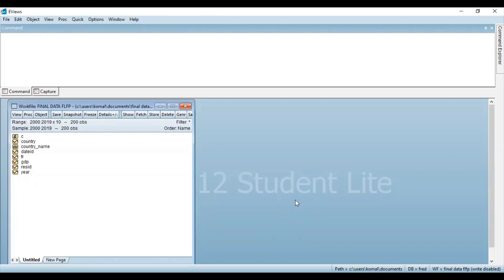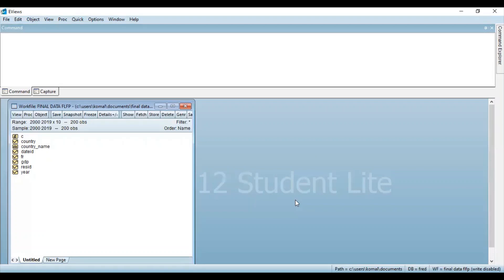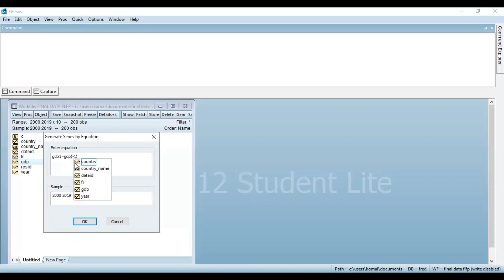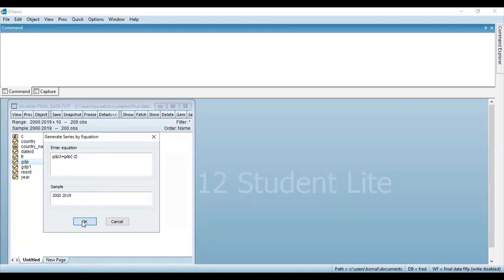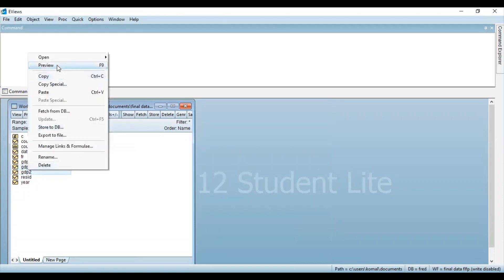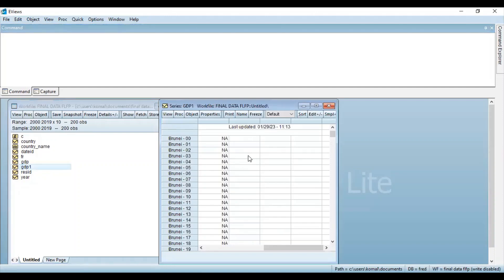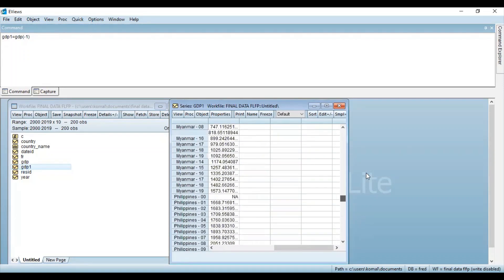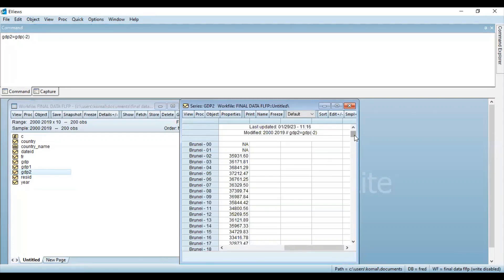How to Find Lag of a Variable ? | Generate Lags in EViews | EViews Tutorials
Hello everyone...

This video explains How to Find the lag of a variable  in EViews.

A Lag variable is a variable based on the past values of the time series.

In this video, I have explained two ways to generate Lag of a variable. Do watch the video till end to understand how you can generate Lag of a variable.

@Komal Kanwar Shekhawat

To learn how to arrange Panel data in Excel file before importing in E Views watch this video

To learn how to obtain descriptive statistics of a Panel data in E Views watch this video

Happy Learning :)